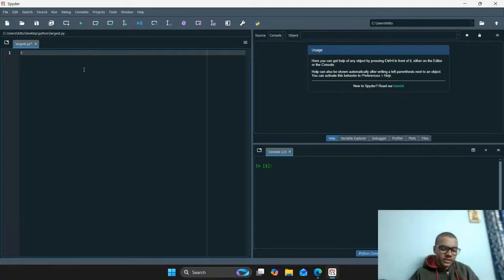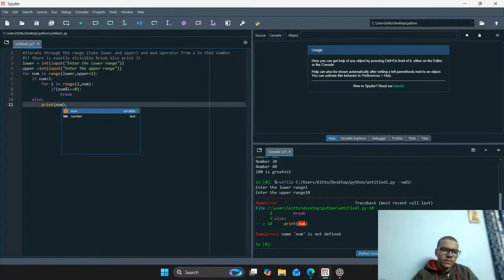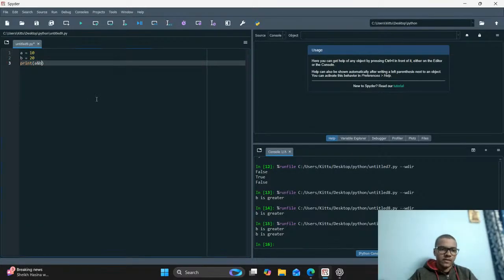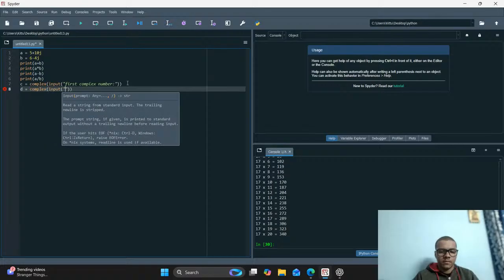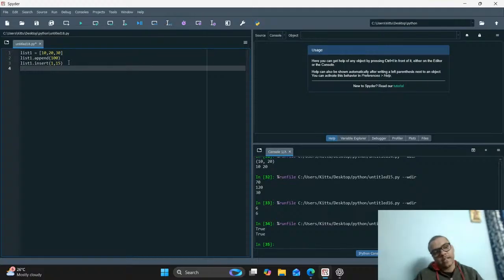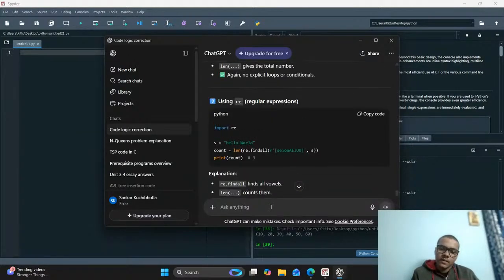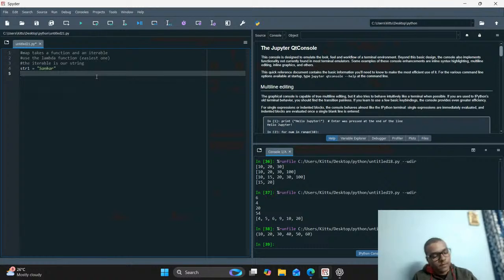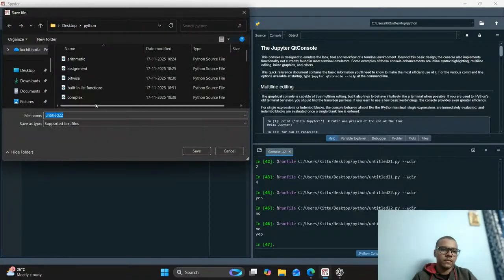python (day 3 of coding everyday )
lets do some python experiments for an hour tonight